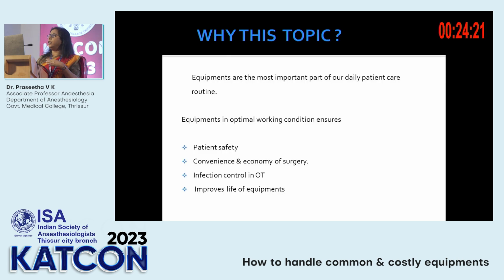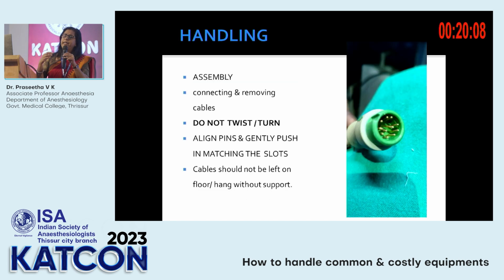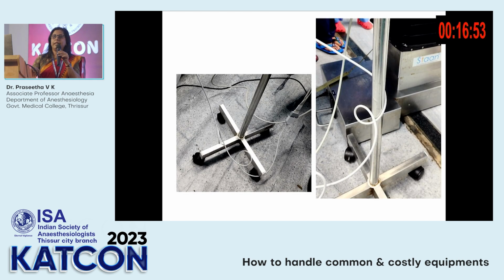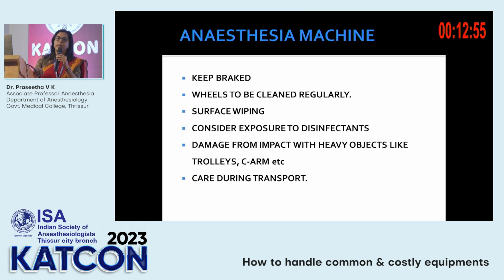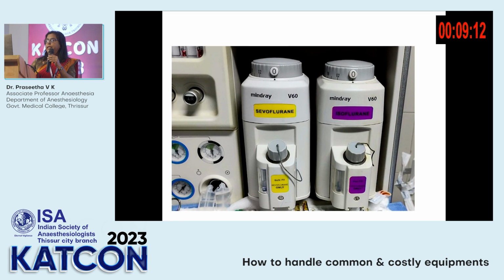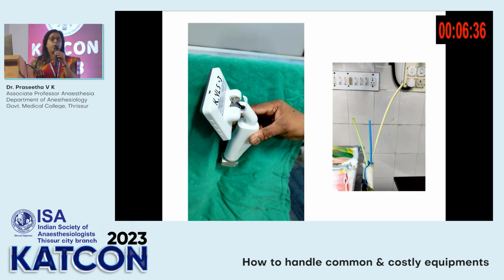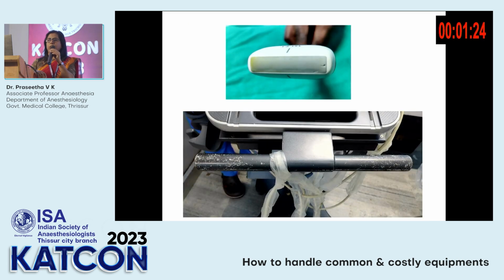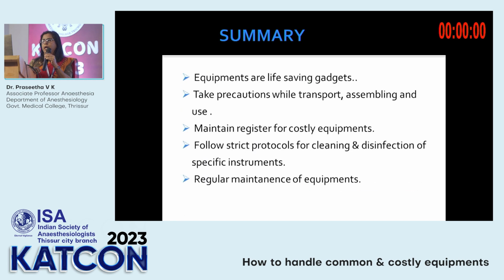KATCON 2023 ISA ISAThrissur | How to handle common & costly equipments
Expert Speaker: Dr. Praseetha V K